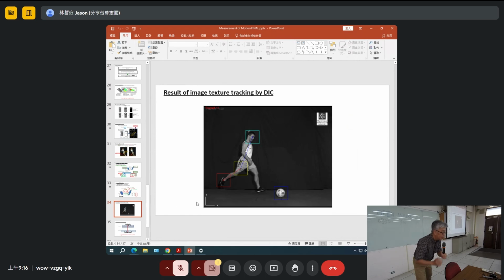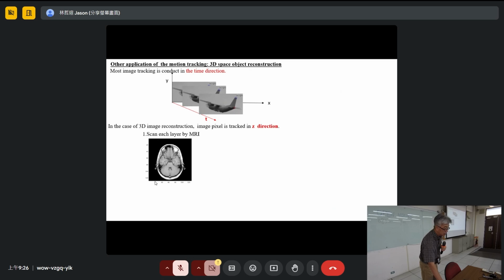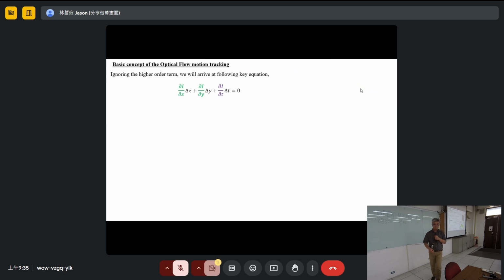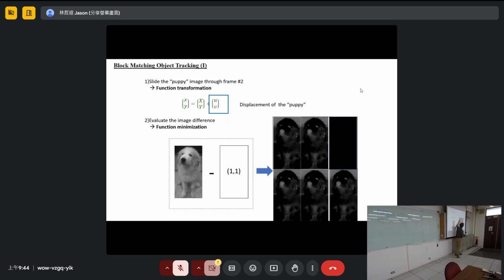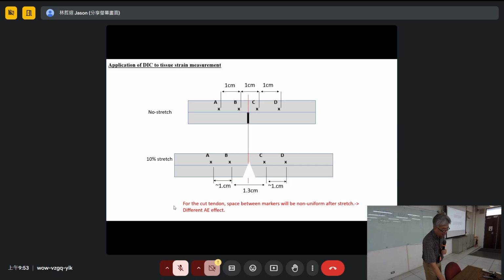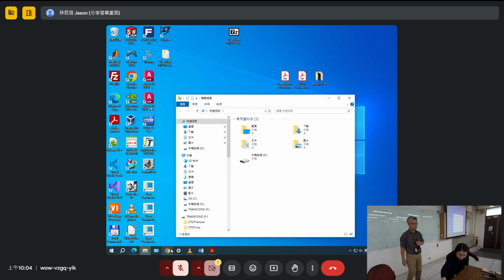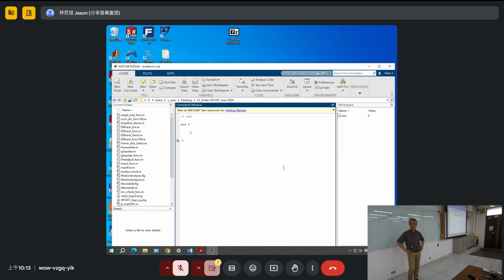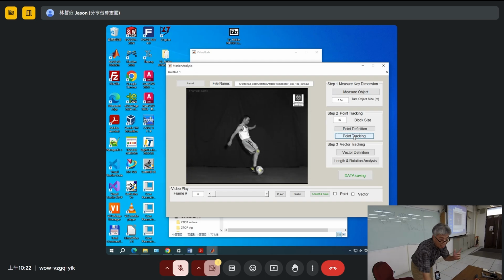2024 2TOP 08/28 Measurement Methods